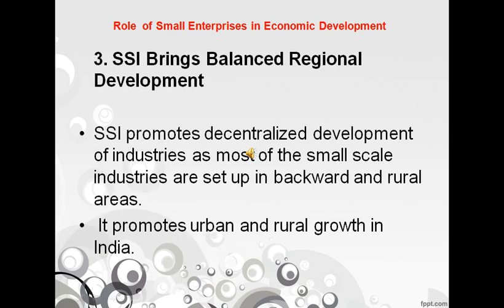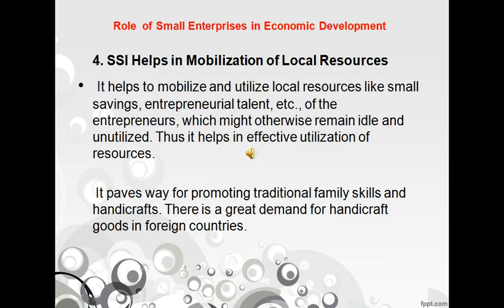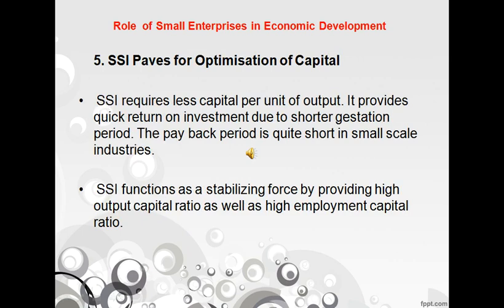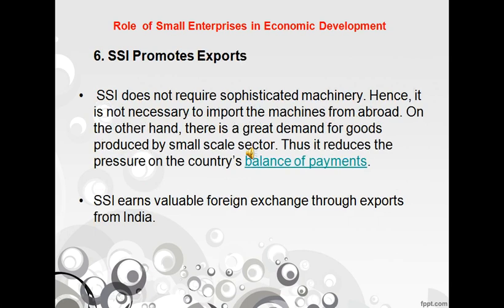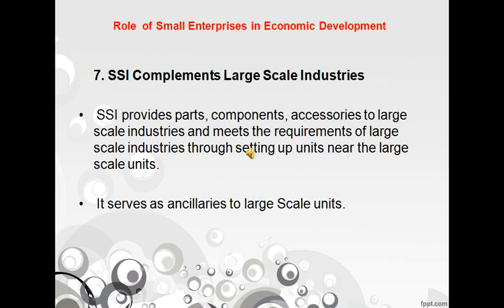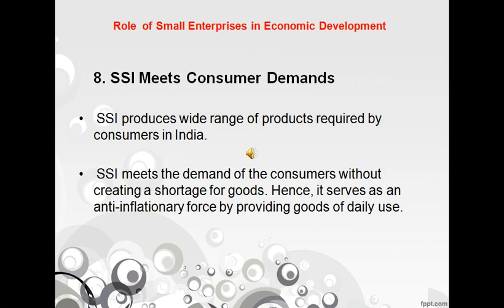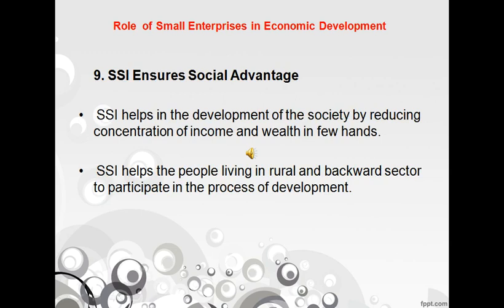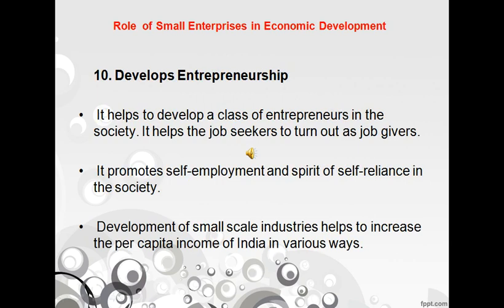role of SME in Economic development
SUB:   Startup Management   Unit III
Lesson  :  Role of SME in Economic Development